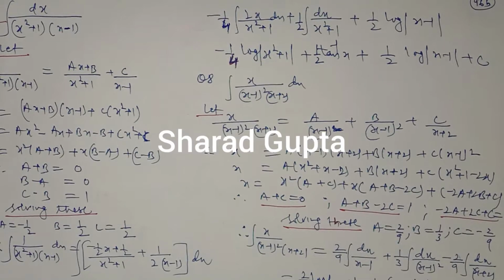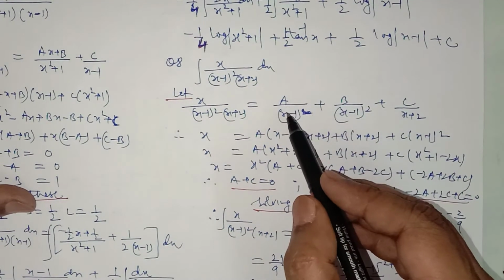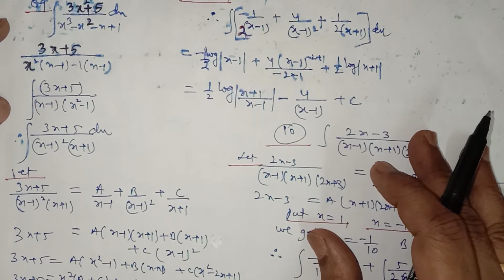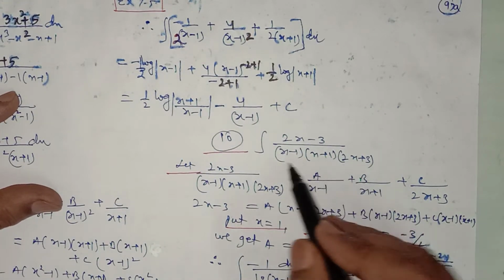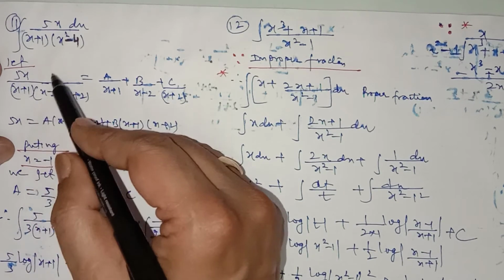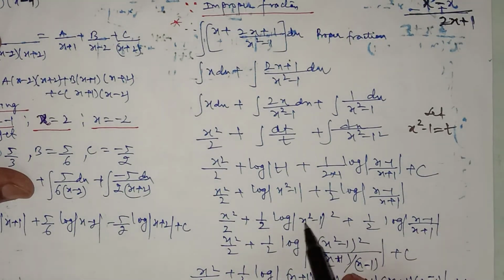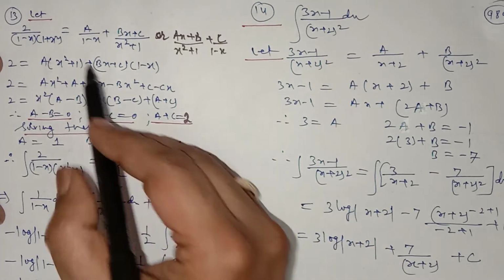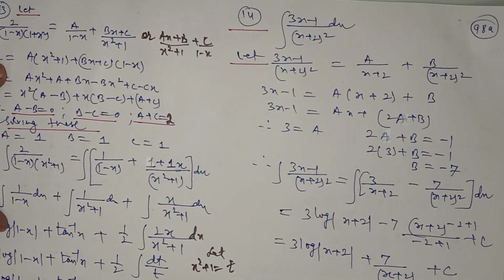xi_Integration 11